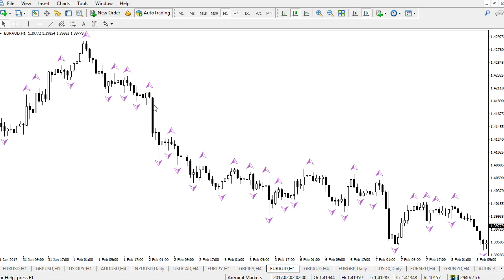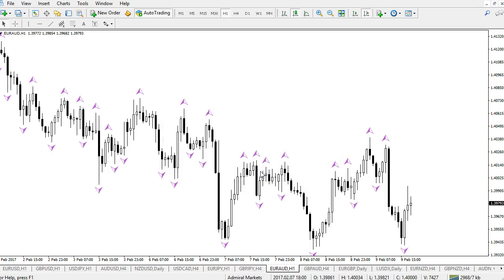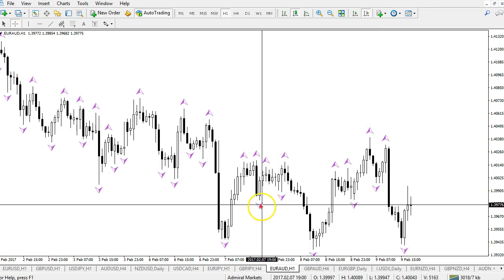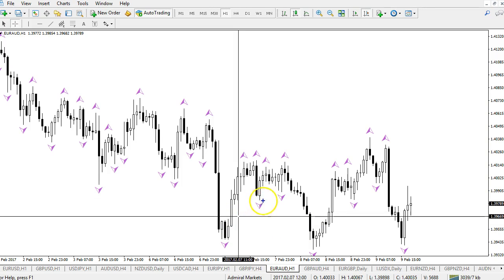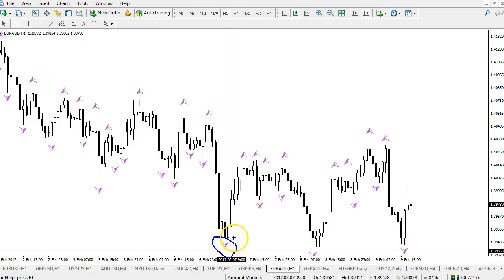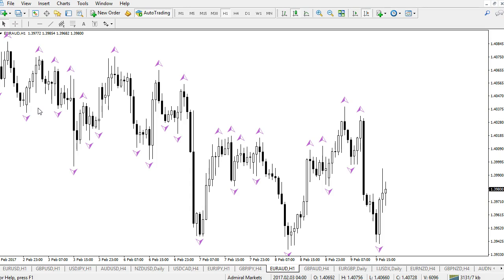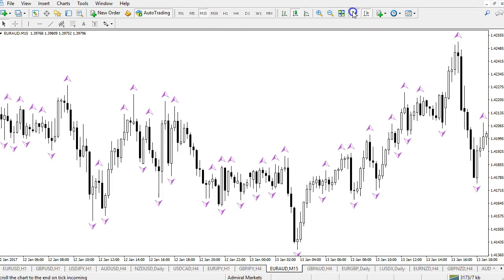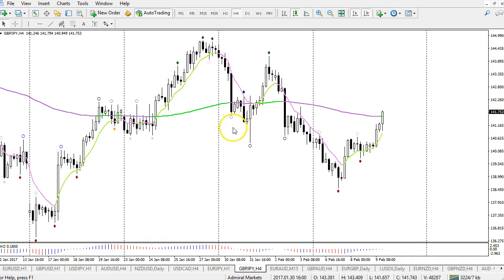Introduction to the Fractal Indicator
What is a Fractal or Fractal indicator? How do you add it to the chart? And what does a Fractal indicator do and mean? Watch this video for an introduction to a trader's best friend: the Fractal.